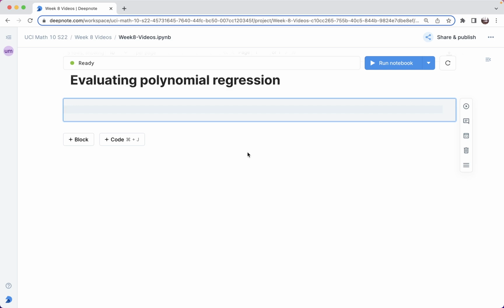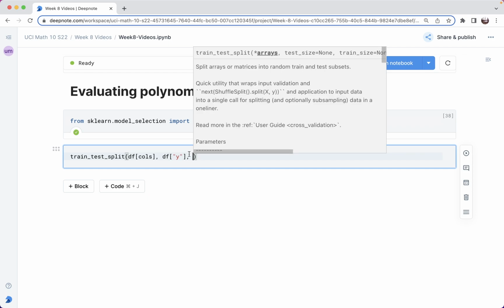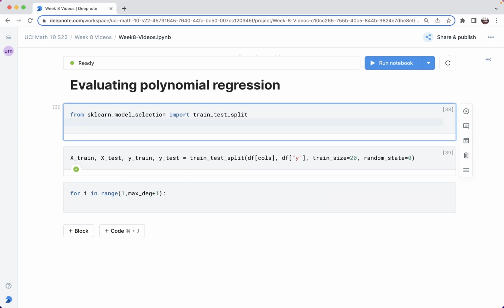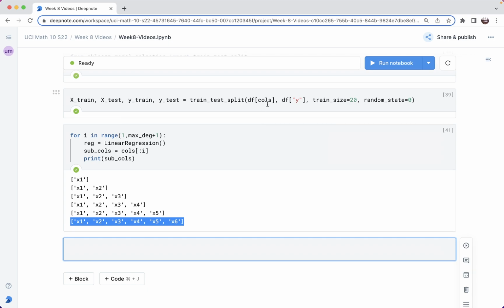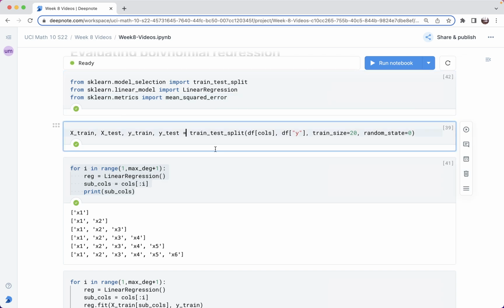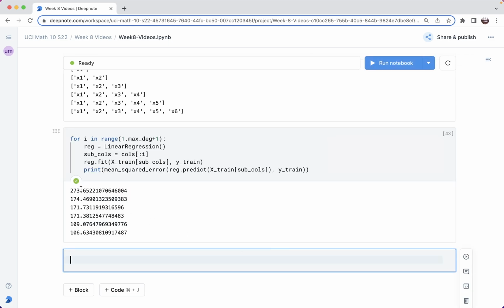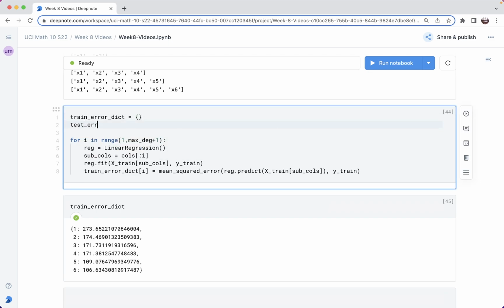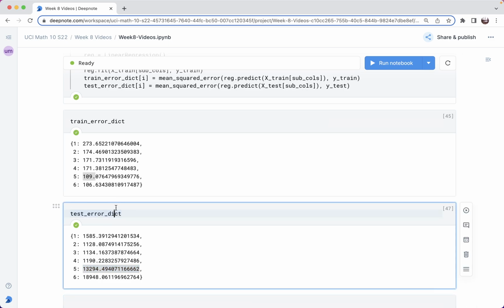Evaluating polynomial regression, Part 1